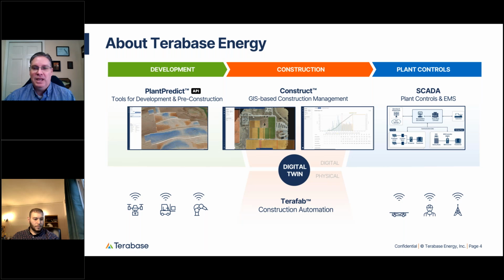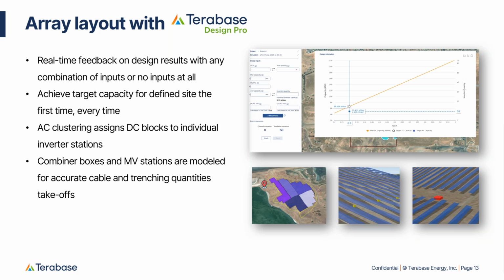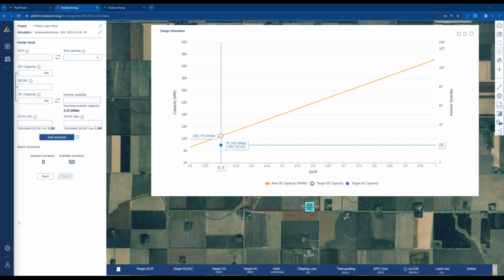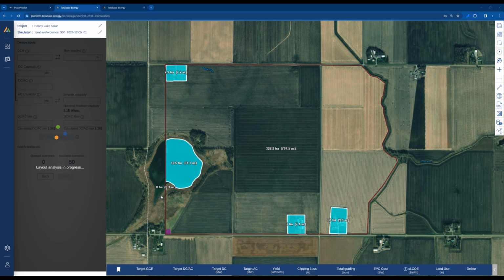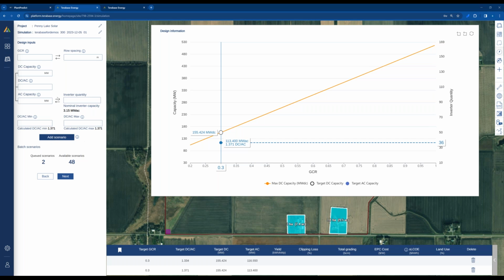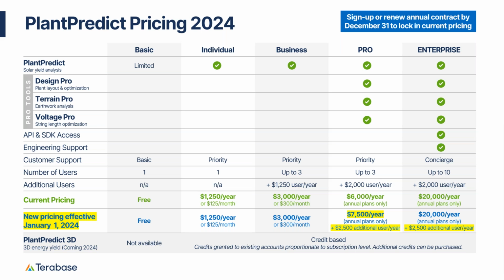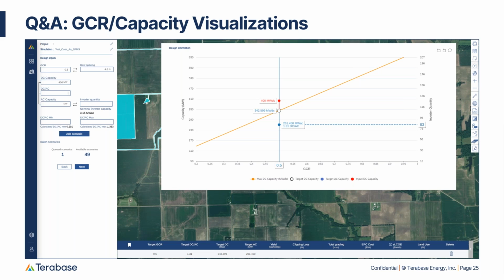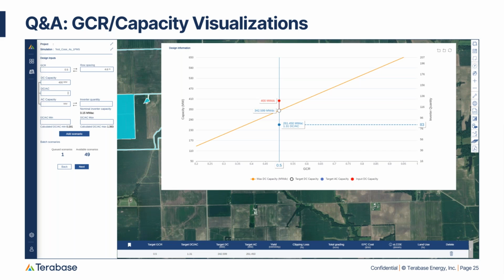Webinar: Using GCR/capacity visualizations in PlantPredict for scenario analysis (December 5, 2023)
In this webinar, Terabase demonstrates how to use PlantPredict Design Pro’s newest GCR/capacity visualization feature to improve design workflow efficiency for large-scale solar power plants. The demo includes a full walkthrough of the latest and improved Design Pro workflow, getting you to the sweet spot for your targeted capacities and layouts in fewer iterations than ever before.

You will learn:
• How to use the latest GCR/capacity visualization tool to specify scenarios to analyze
• The new workflow to batch multiple scenarios to run in parallel
• How GCR and DC:AC ratio affect the EPC costs of a project and how that impacts the overall LCOE
• The value of fast-tracking preliminary design decisions

Presenters:
• David Spieldenner (Product Director of PlantPredict at Terabase Energy)
• Benj Shapiro (Associate Product Manager at Terabase Energy)